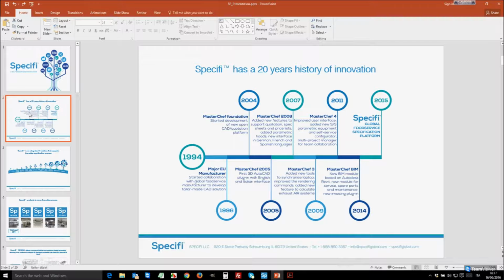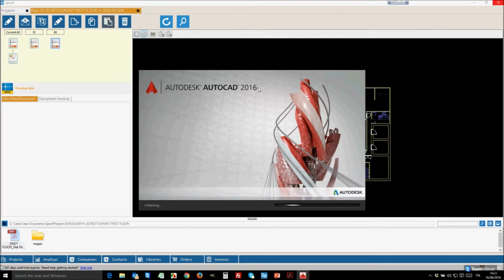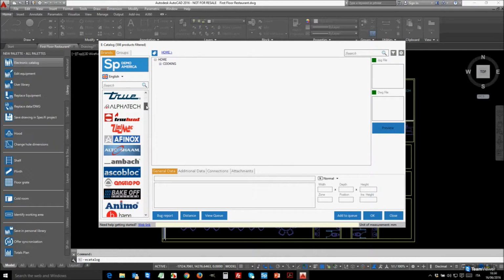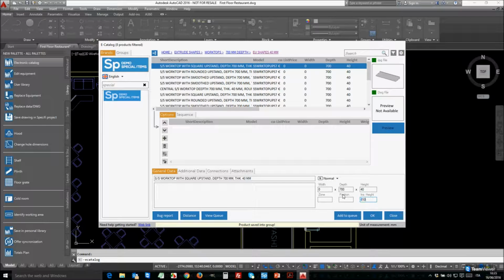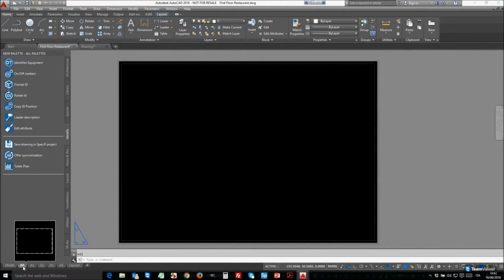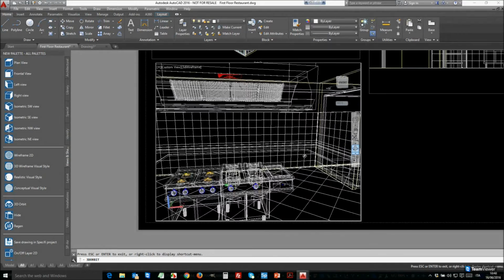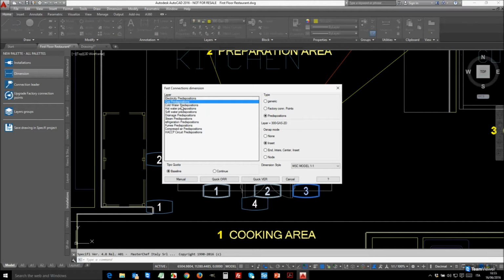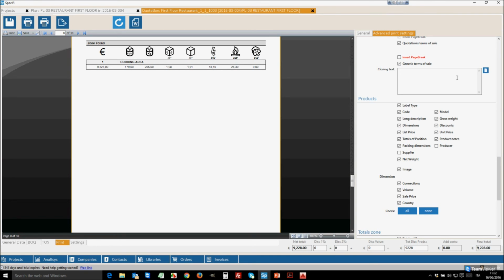ENG SP On line demo